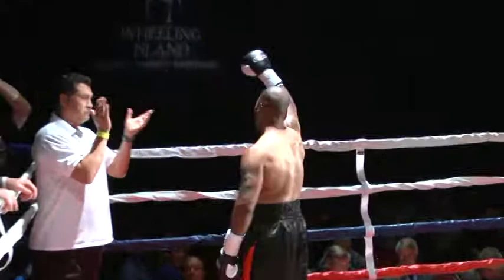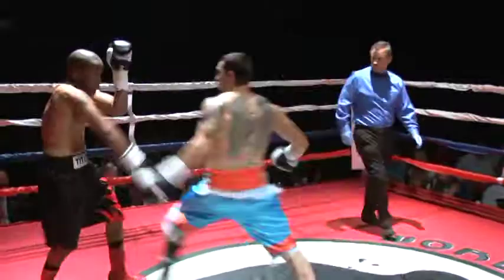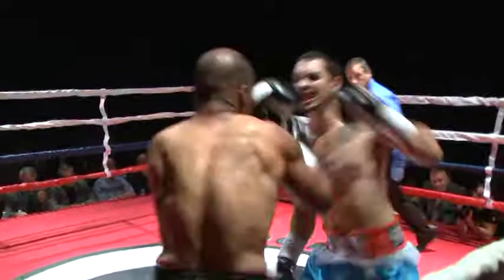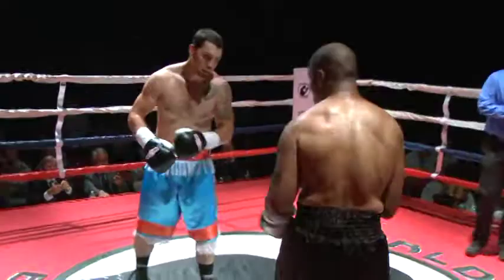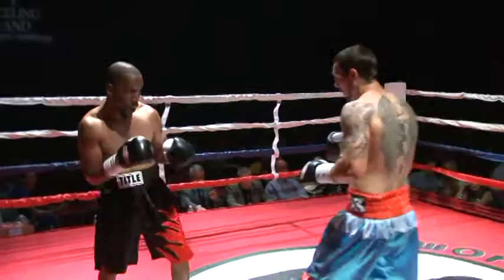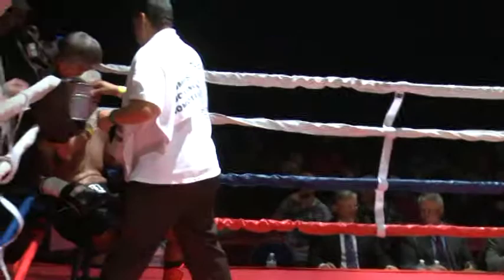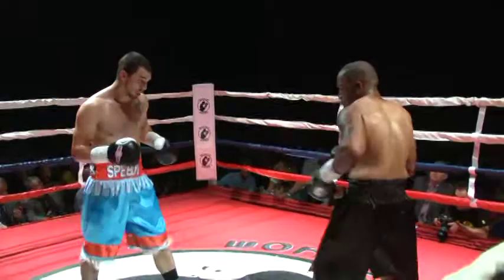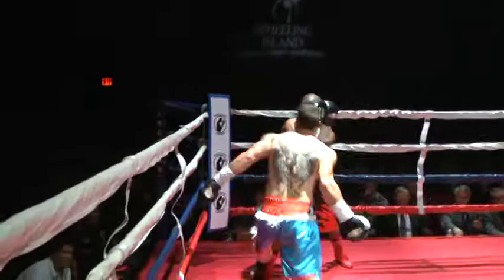WORLD RANK BOXING-Middleweight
Championship Boxing At The Island, Wheeling WV., September 26 2015. Austin Marcum (9-6-1) vs. Nate Petty (18 Pro fights)